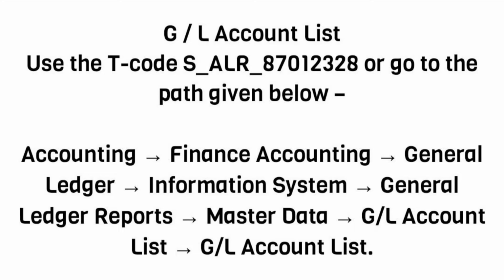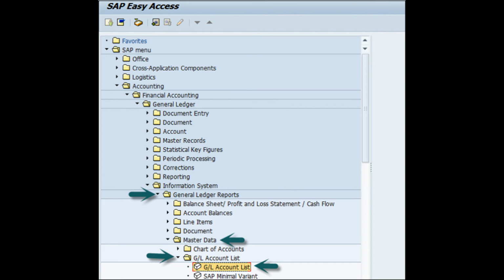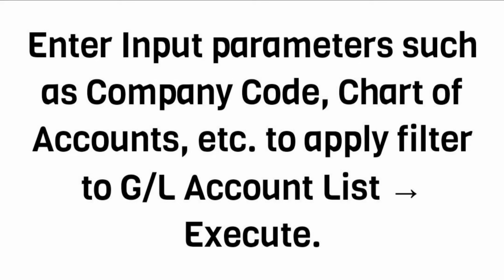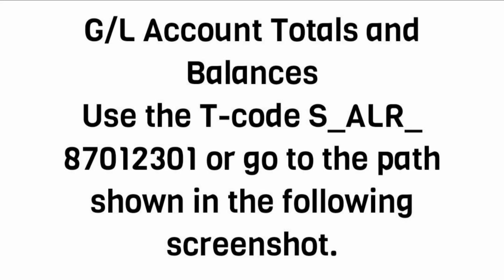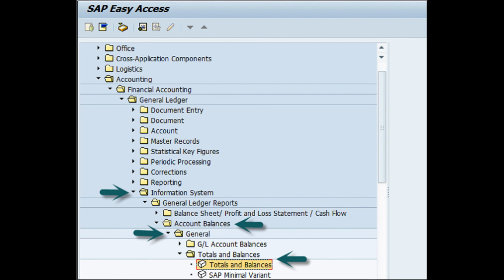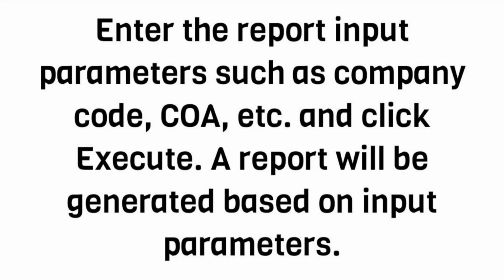SAP FI - GL Reporting